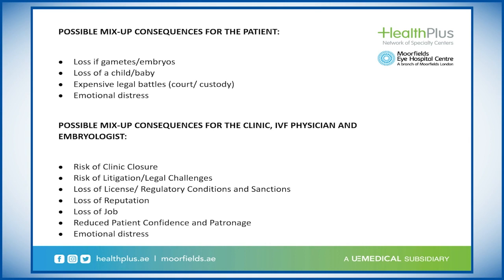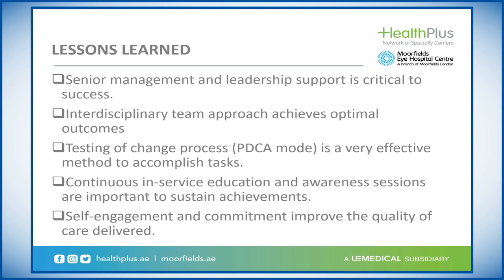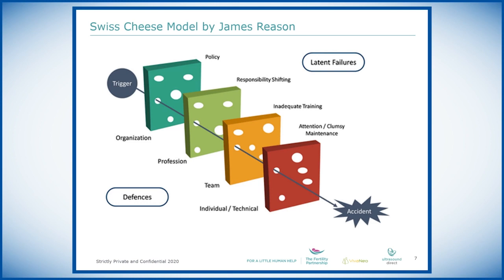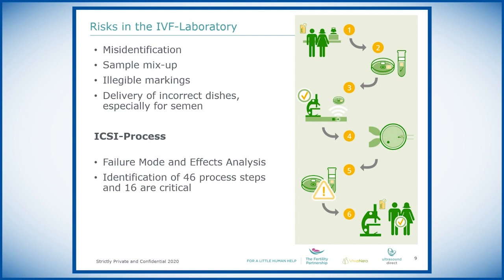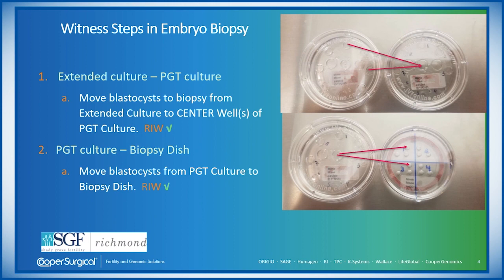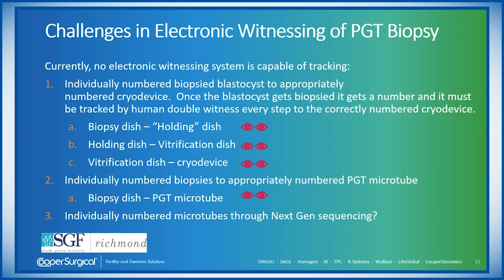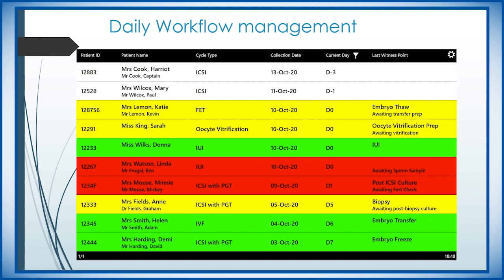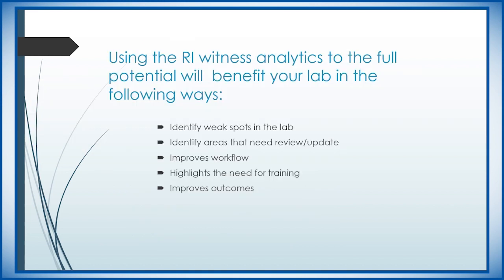From social distancing to enhanced lab security: greater returns for your clinic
The concept of using electronic witnessing in IVF has been refined over recent years, and today, systems like RI Witness provide an indispensable tool for hundreds of ART-clinics around the world.
Join our webinar on October 27th and hear from four different customers, explaining how they benefit from the many functionalities the system provides, including reducing stress among staff, facilitating performance monitoring and increasing safety and accuracy. They will also discuss how easy it is to implement an electronic witnessing system at your IVF center.